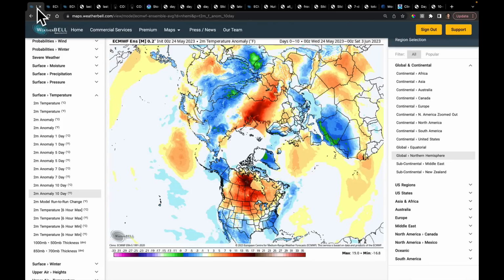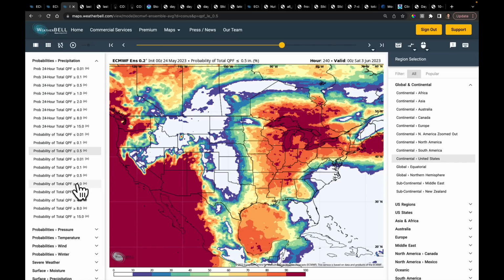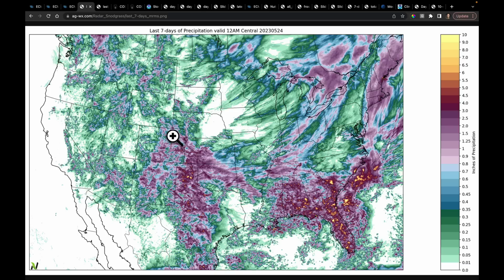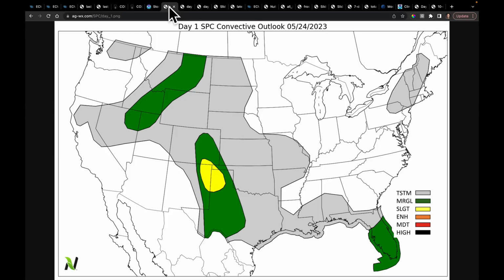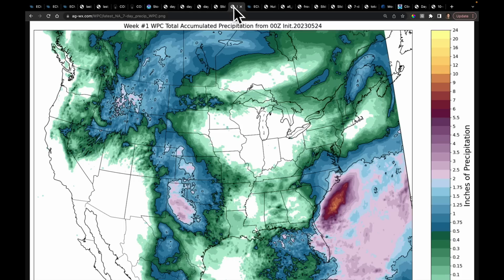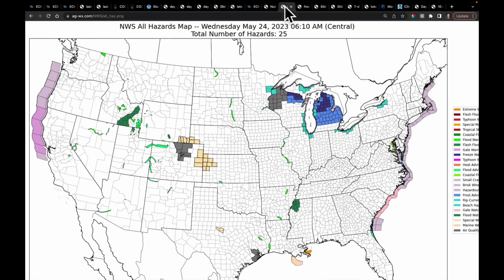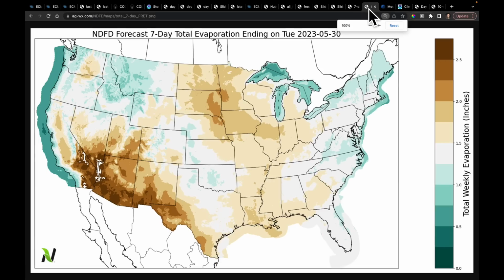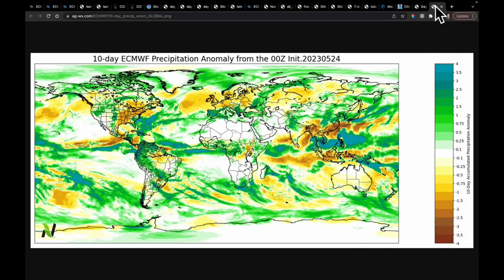Nutrien's Morning Minute - May 24, 2023